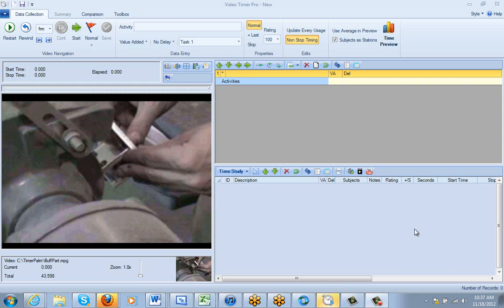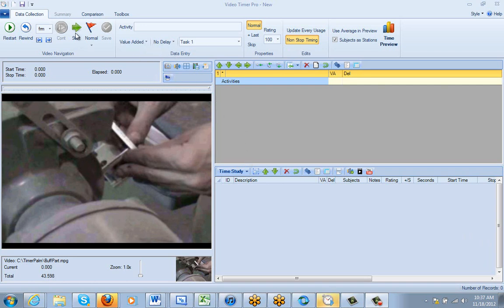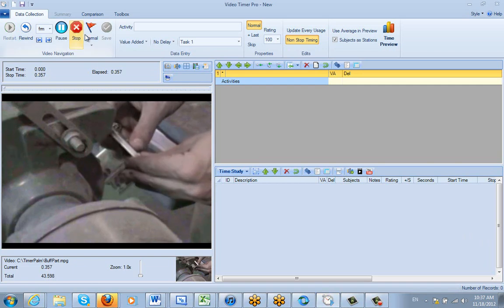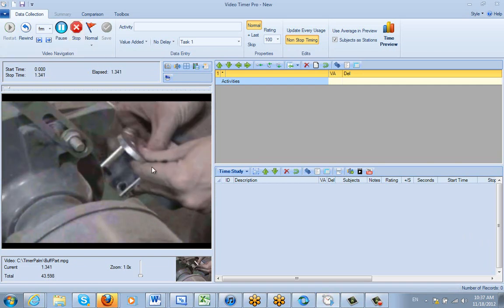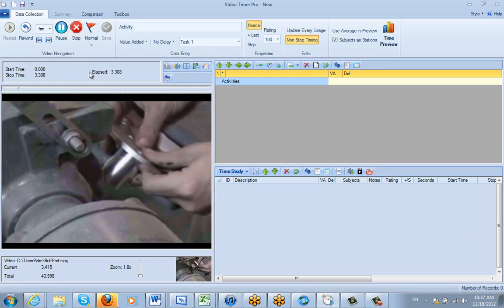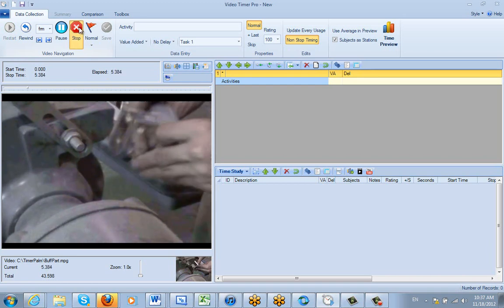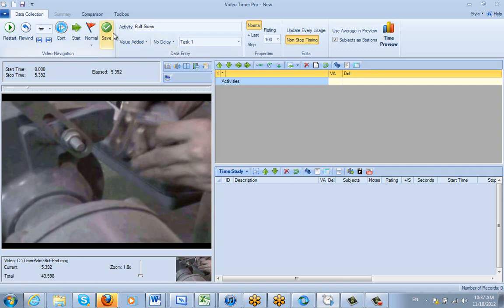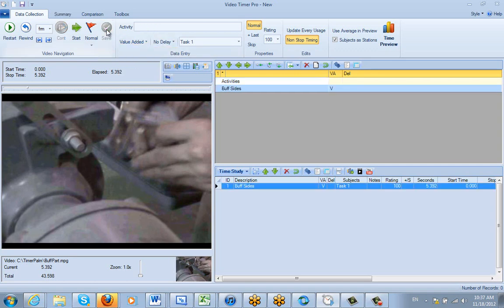Identifying VA NVA Work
Timer Pro - Video Timer Pro - Data Collection - Identifying VA NVA Work